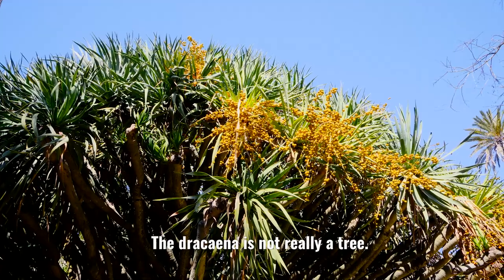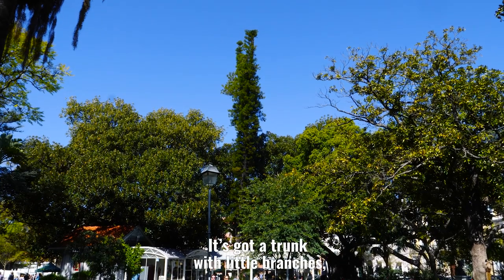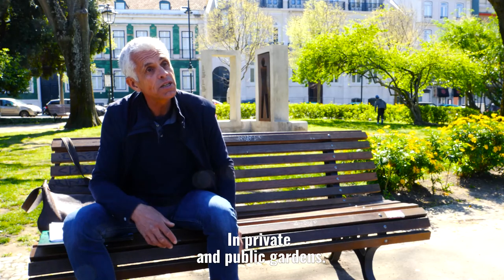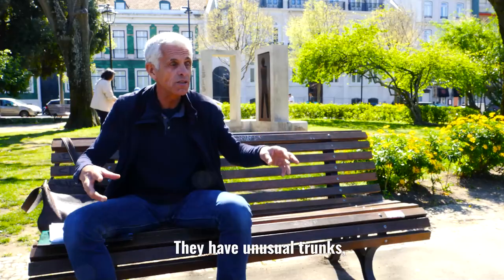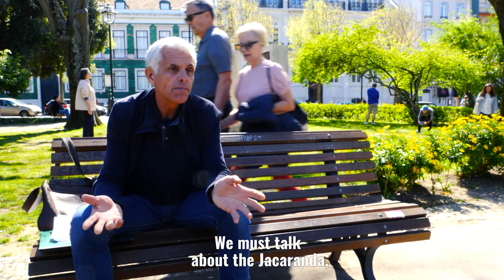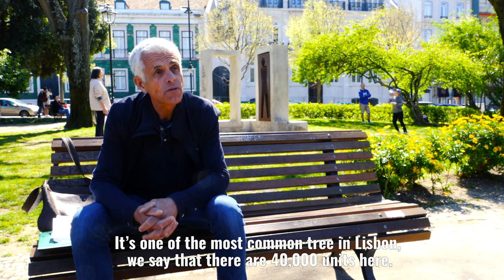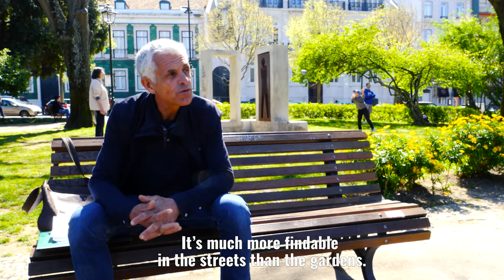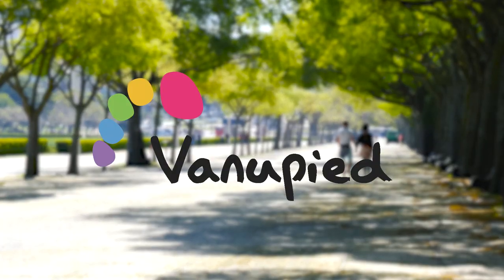Lisbon : Emblematic plants and trees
Lisbon is one of the few European cities to have 5 botanical gardens.

We are going to introduce you to some of the most curious and remarkable plants and trees in the Portuguese capital.